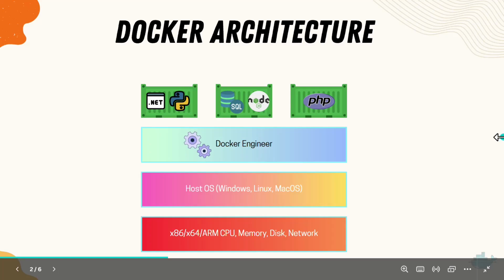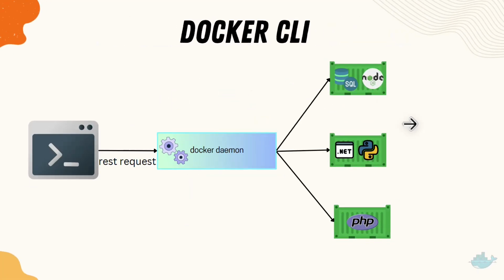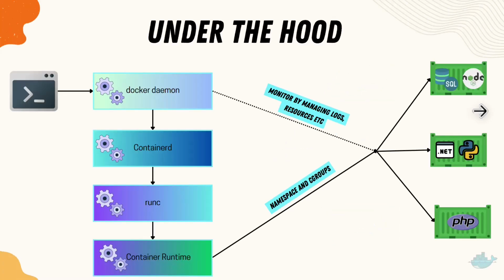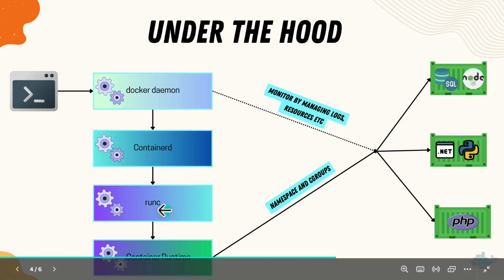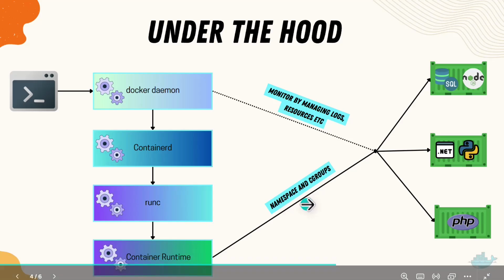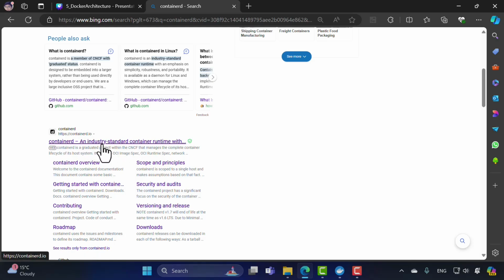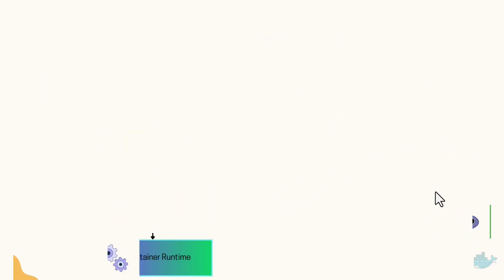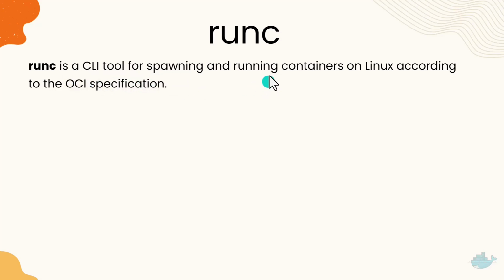#5 - Understand how Docker works in 5 mins ⚡⚡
In this fifth lecture of our course Understanding Docker in 2024, we will understand how Docker works and what's the Docker Architecture behind it to perform all the magics in just few commands.